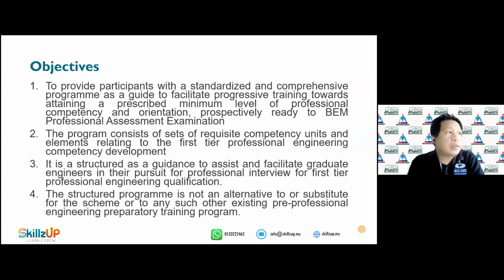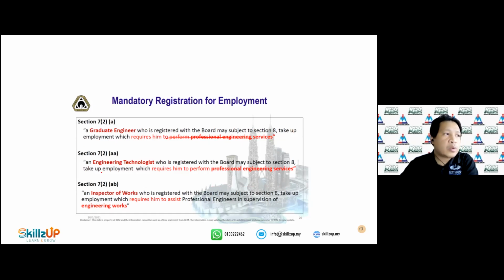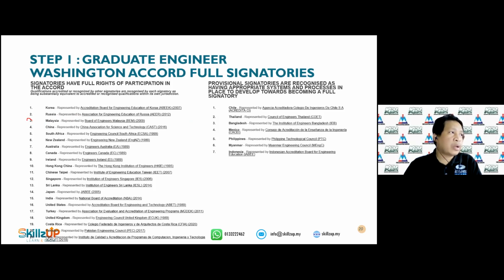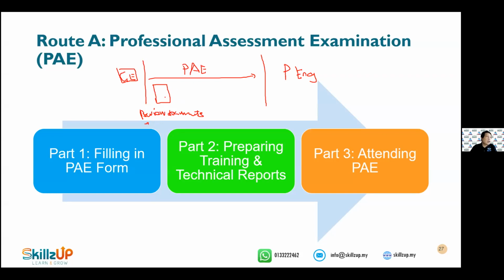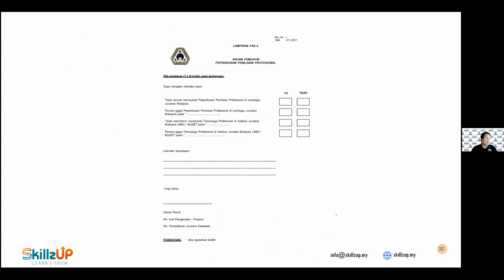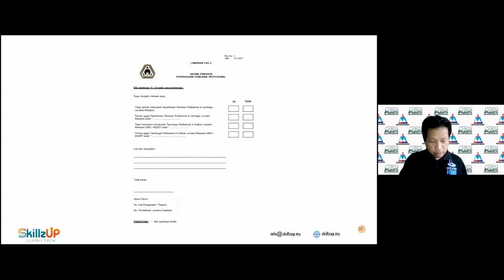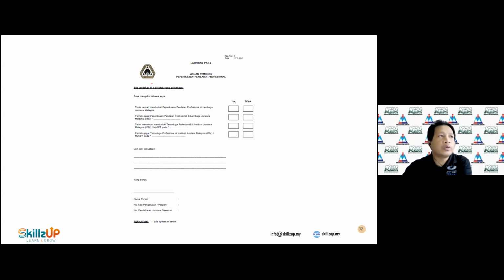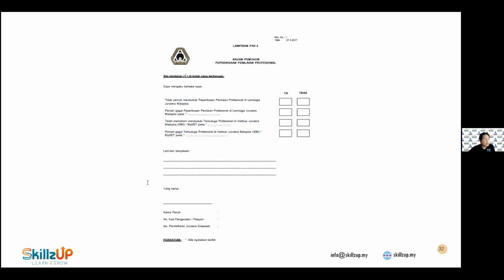Webinar Report Writing Guide for PAE Application : Electrical